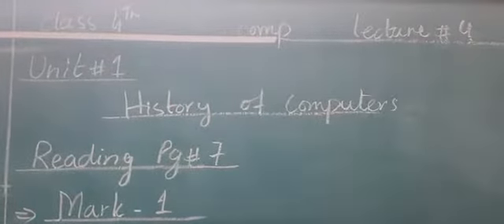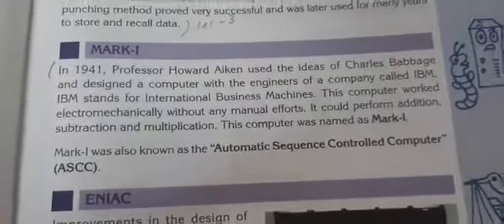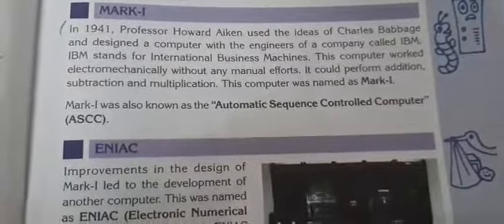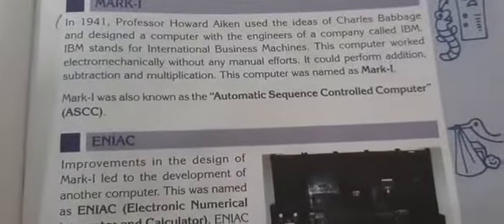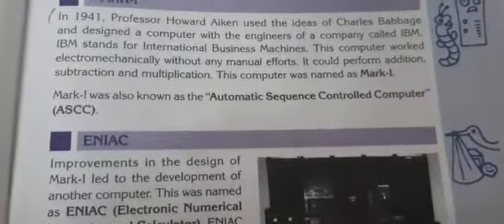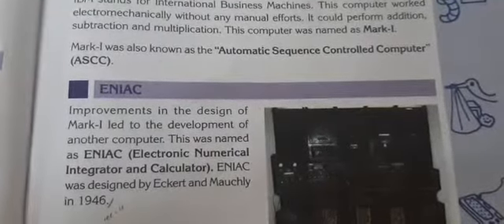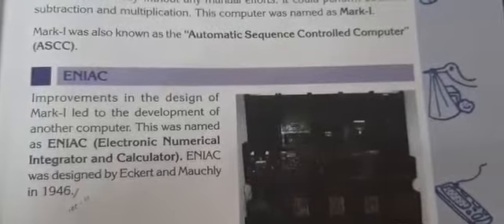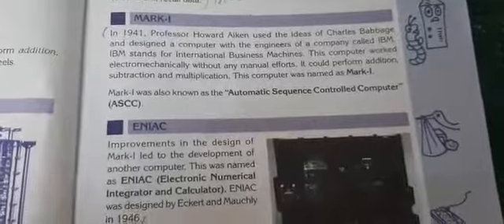class,4 lec#4 sub,comp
Video from Manokhan😍😍